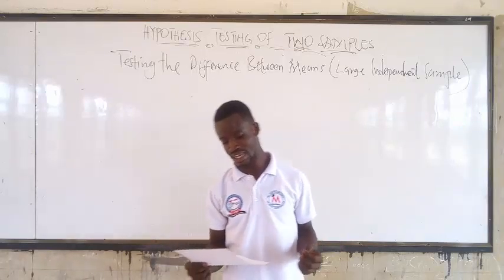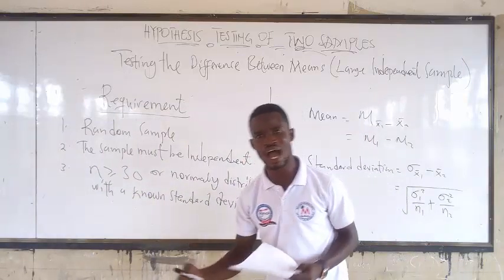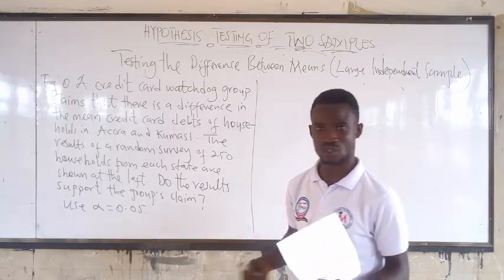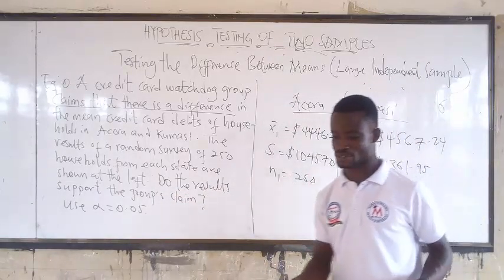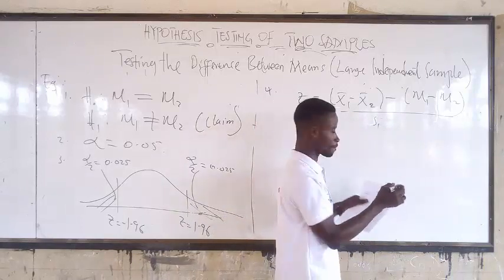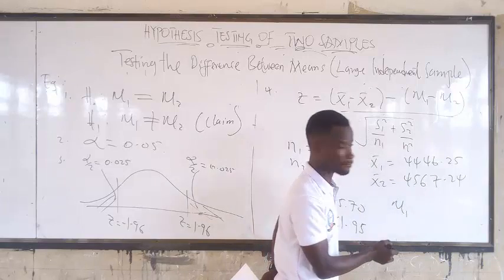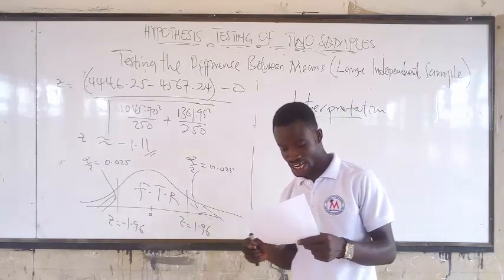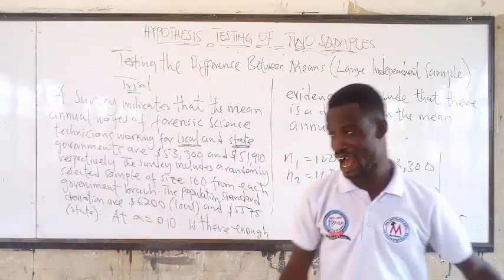Lec.13.(Statistics 2). ( Large independent sample ). Testing the difference between two means.